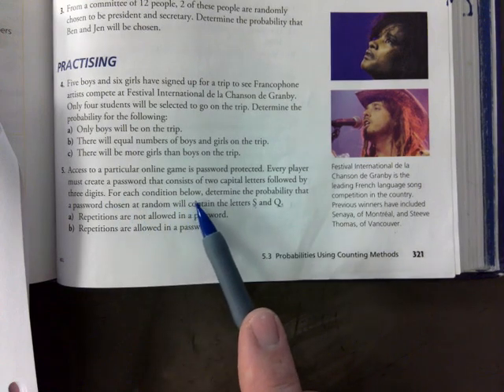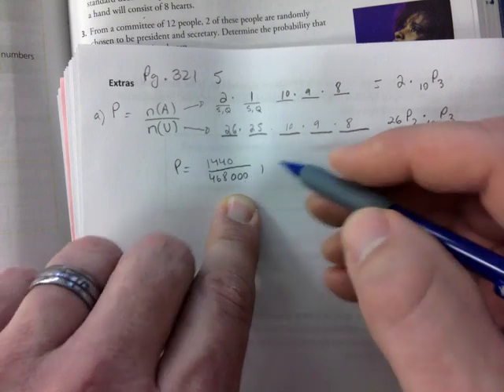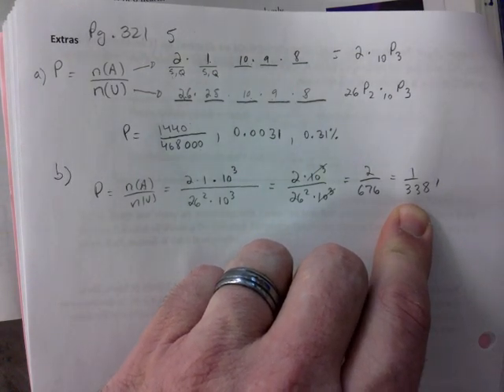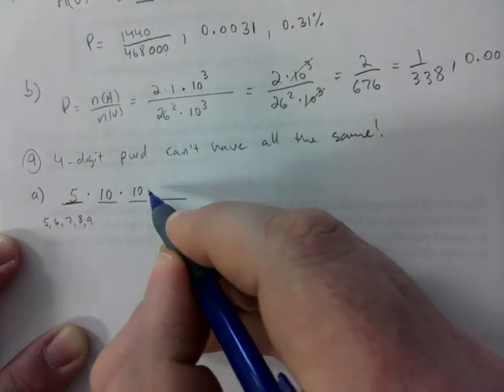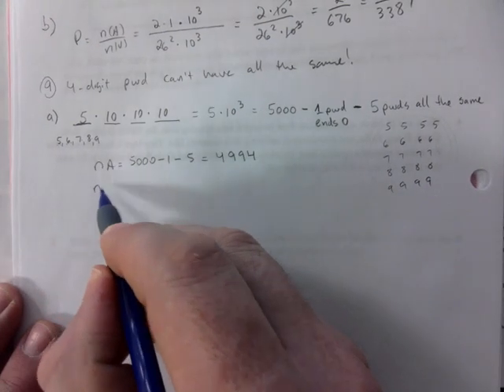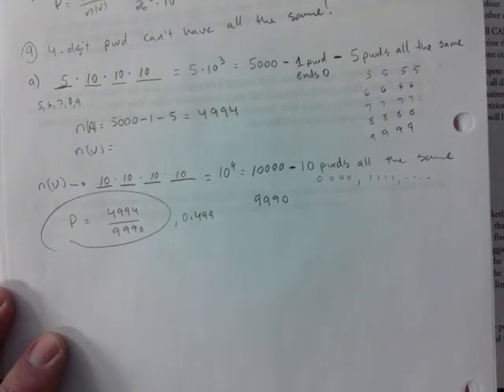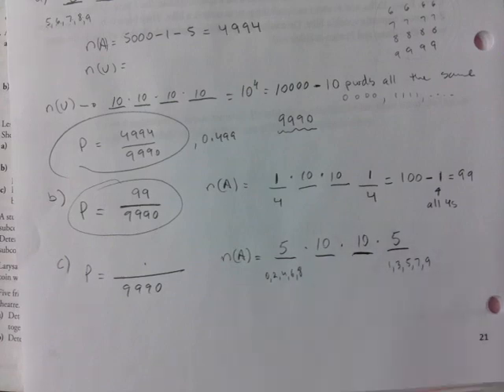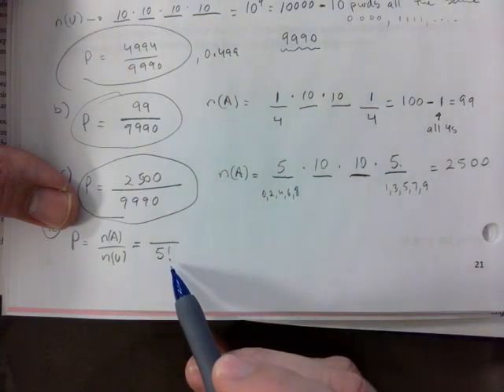APMR4S CH5 PROBABILITY PG 321 5 & 9